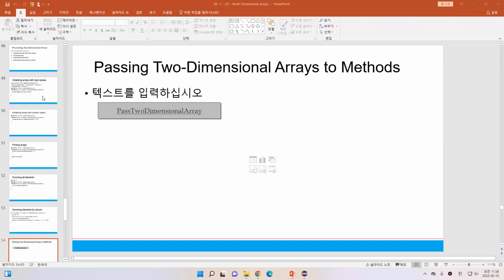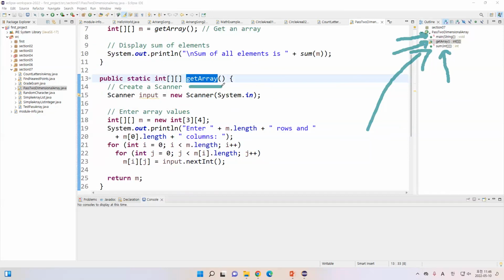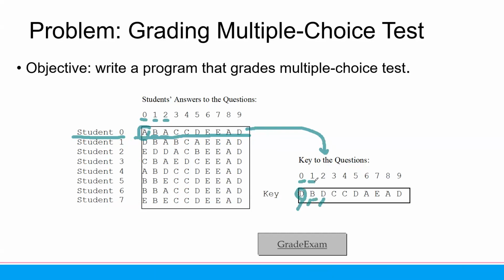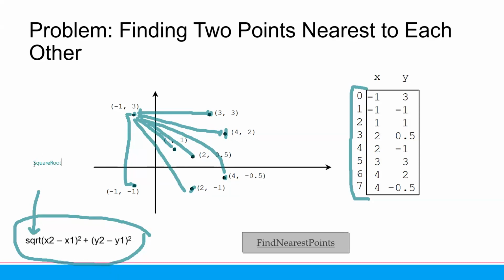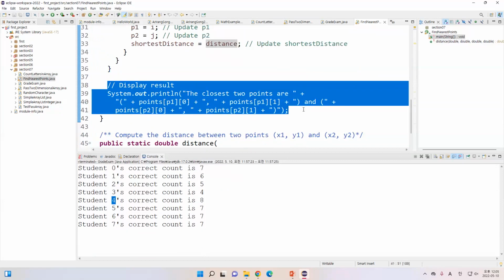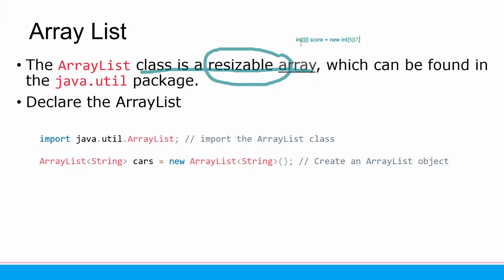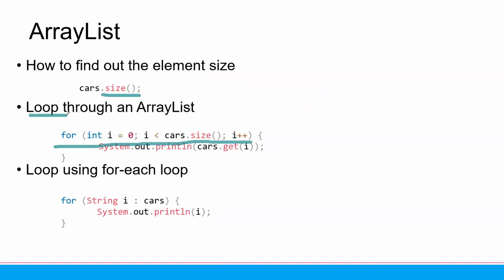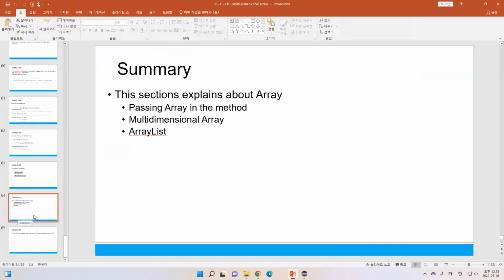[Week 11] - 20220510 - CP - Multi-dimensional Array (3)